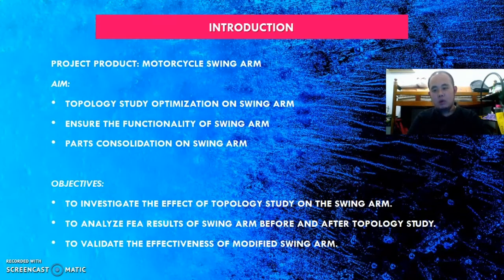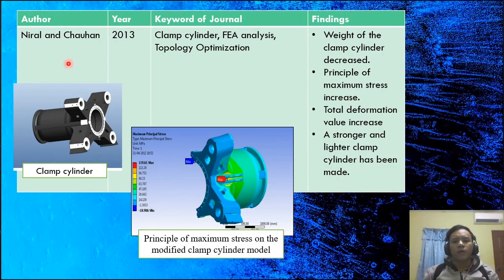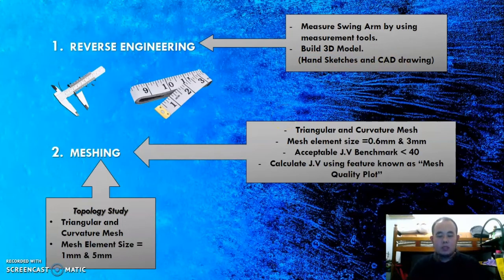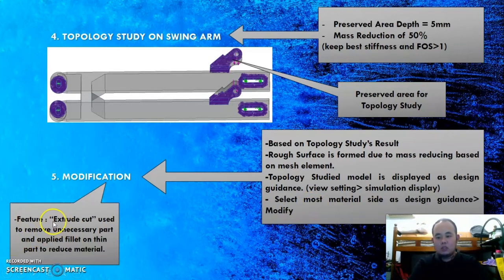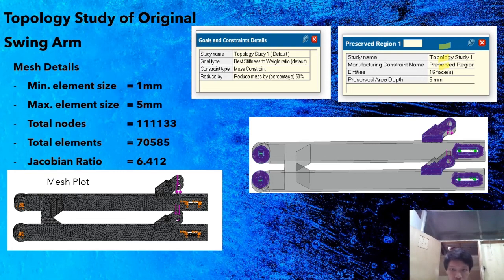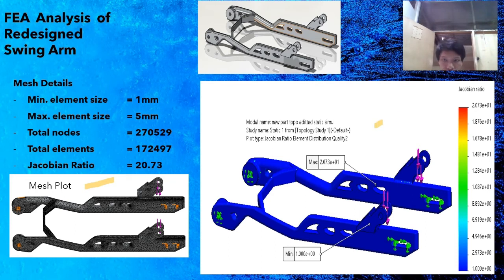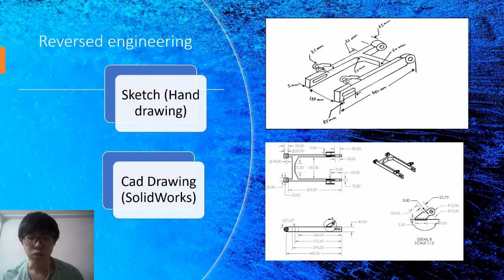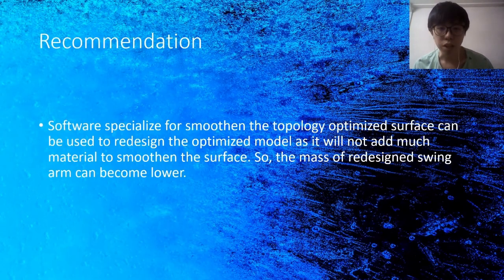BMFR 4613 ADDITIVE MANUFACTURING PROJECT PRESENTATION (Motorcycle Swing Arm)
BMFR 4613 ADDITIVE MANUFACTURING PROJECT PRESENTATION
Project Product : Motorcycle Swing Arm

Presented by:
1. TAN LEK WEE // B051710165 // 4BMFG S2-K1
2. HANGEL ANAK ERIK // B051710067 // 4BMFG S2-K2
3. LIM YIK SENG // B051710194 // 4BMFG S2-K2
4. SUM TIAN SHUN // B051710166 // 4BMFG S2-K2